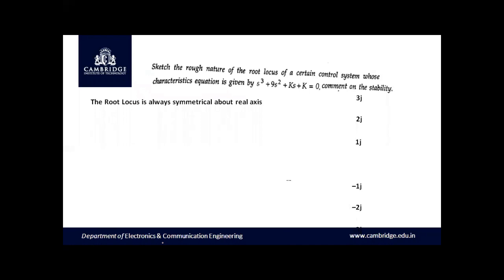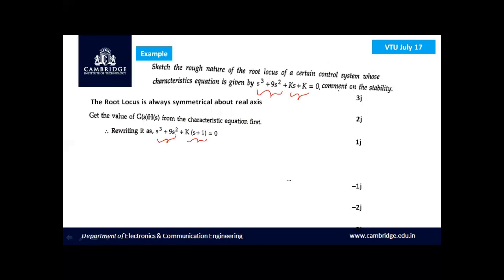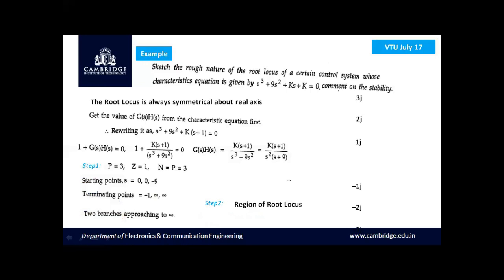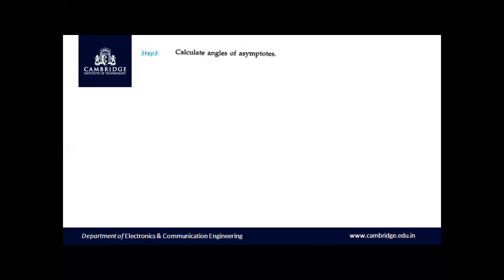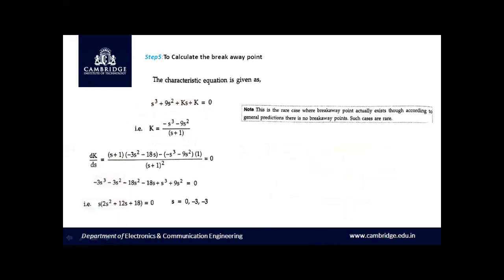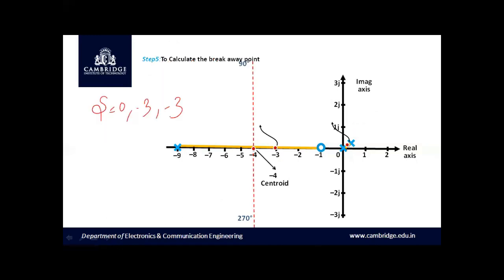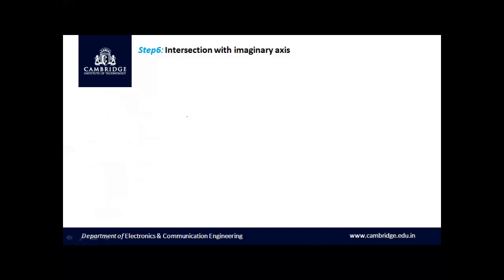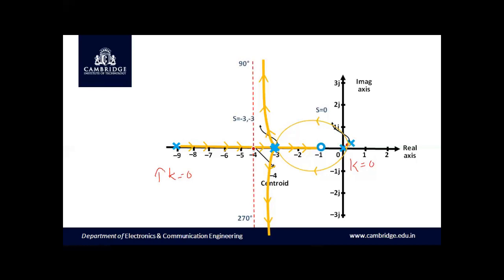ECE online classes by Cambridge Institute of Technology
Root Locus by Prof. Jenita Subash,Assistant Professor, Department of ECE, Cambridge Institute of Technology